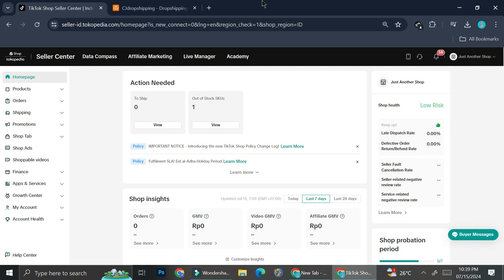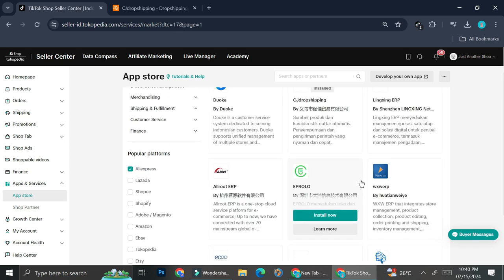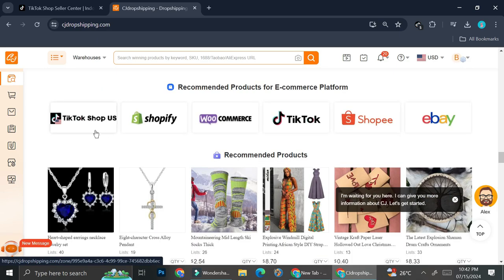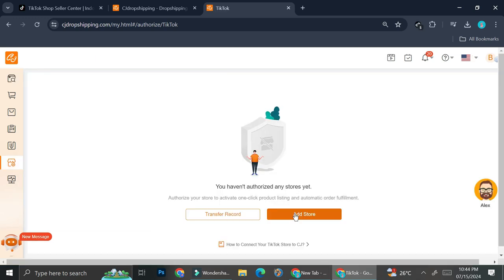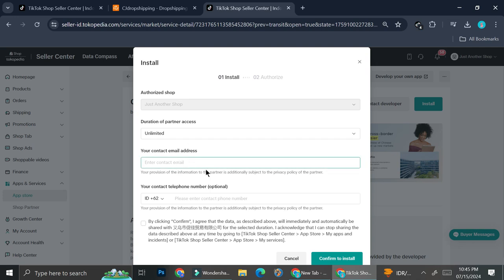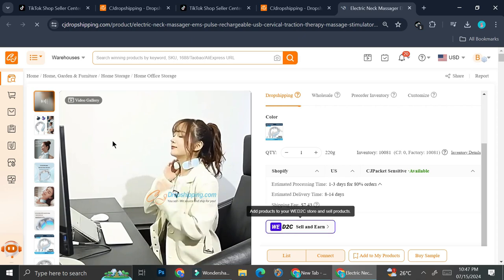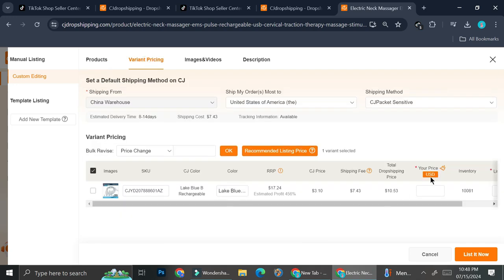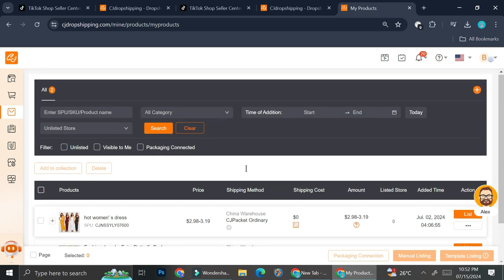How to Sell Products on TikTok with CJ Dropshipping | Full Tutorial 2025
If you are looking for a video about How to Sell Products on TikTok with CJ Dropshipping, here it is!